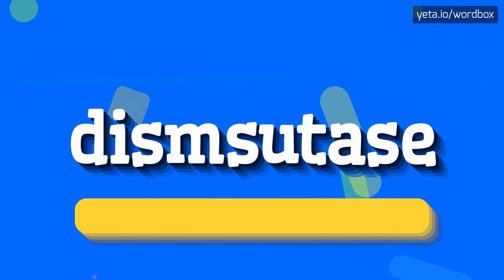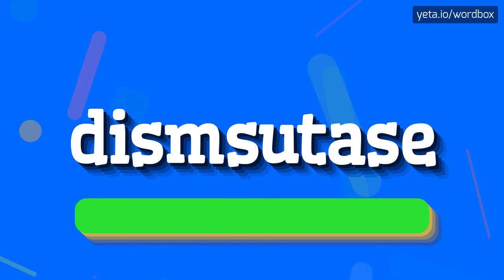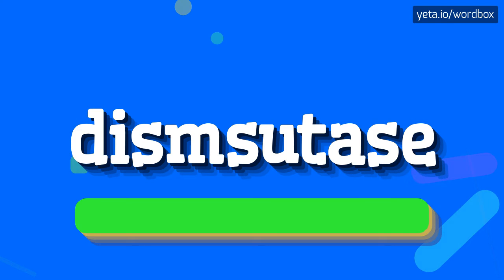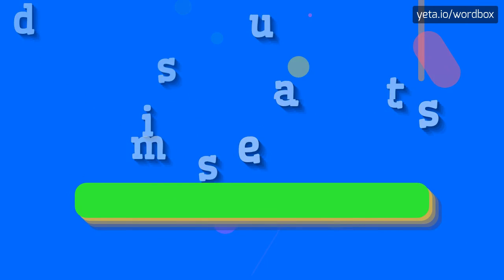DISMSUTASE - HOW TO PRONOUNCE IT!?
Watch how to say and pronounce "dismsutase"!